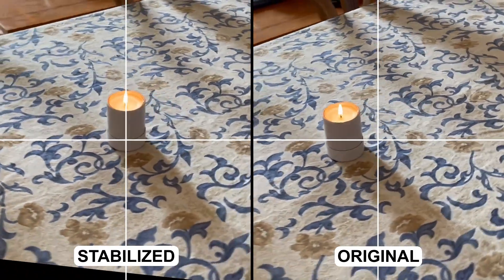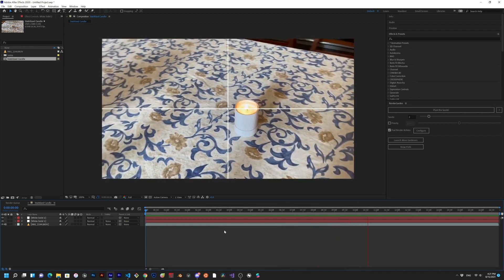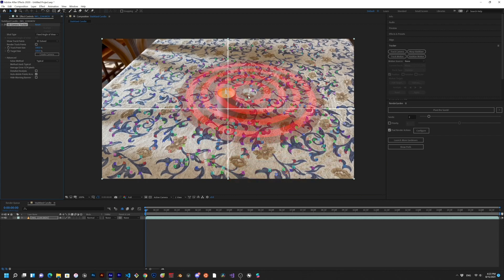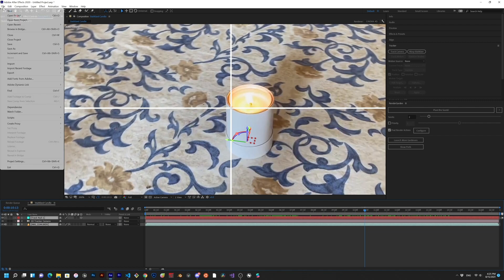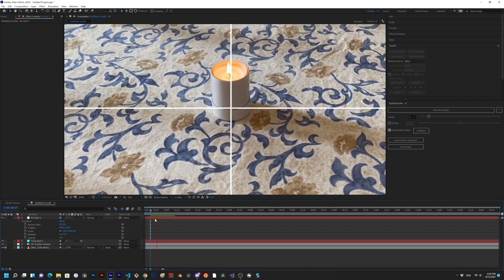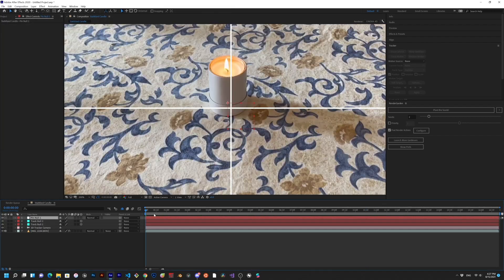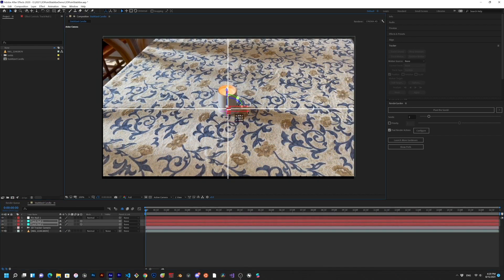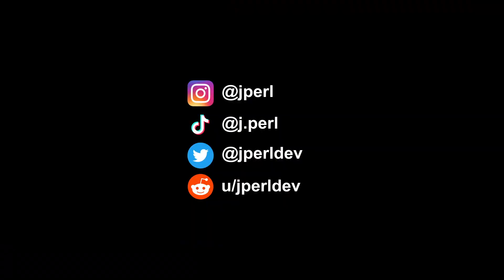3D Point Stabilize (Script + Tutorial)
In this video I show you how to use my new script, 3D Point Stabilize.  Link to script